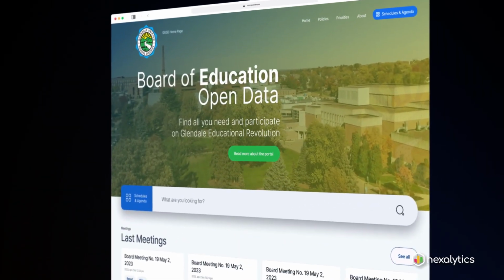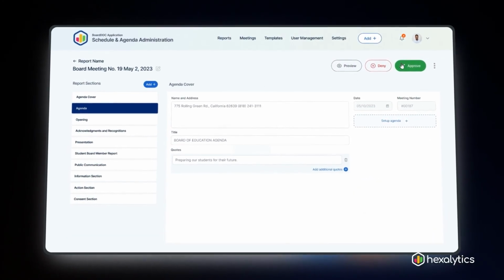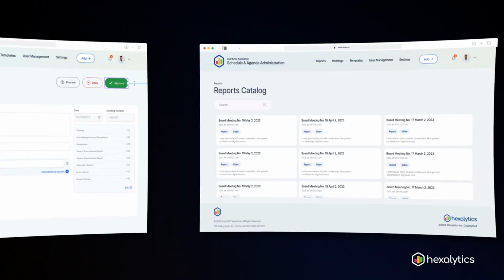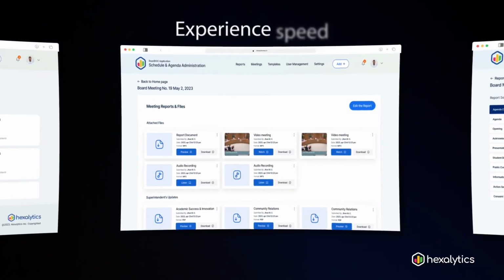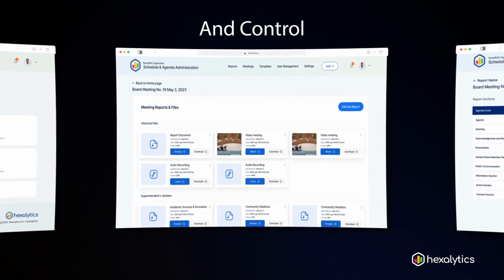K-12 BoardDocs for School Districts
K-12 BoardDocs is a centralized platform that simplifies school board document creation and management.
It replaces manual workflows with templates, real-time collaboration, built-in approvals, version control, and instant PDF generation.

District teams reduce document preparation time by up to 80%, improve compliance, and gain full visibility into the board reporting lifecycle—so leadership can focus on outcomes, not administration.